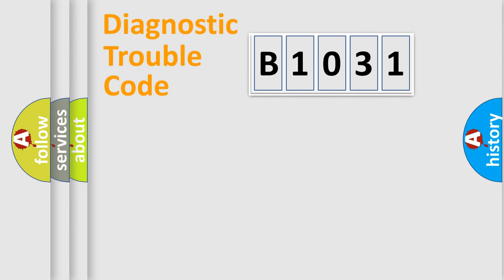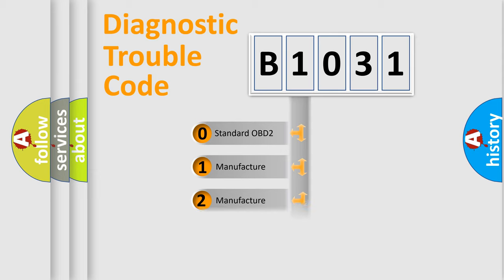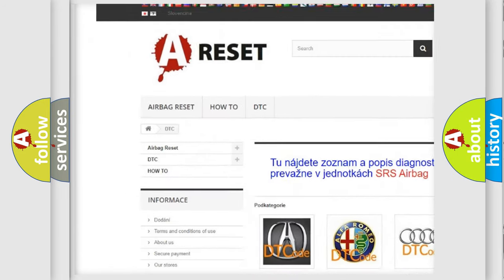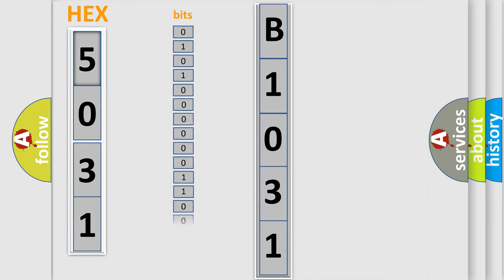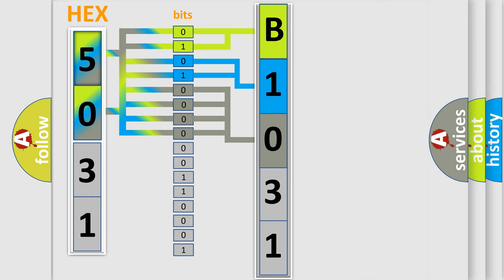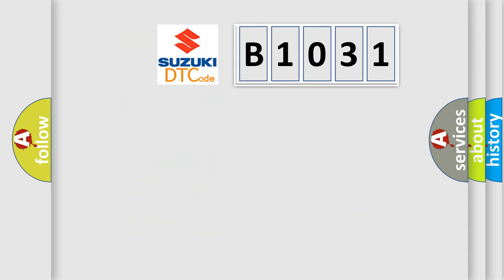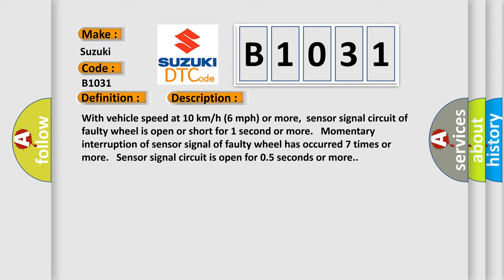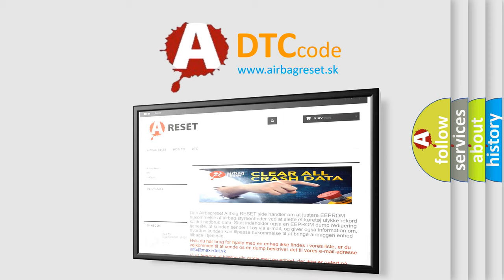DTC Suzuki B1031 Short Explanation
Contents:
0:21 Basic DTC analysis according to OBD2 protocol standard.
1:48 Insight into programming
2:58 A diagnostically understandable description of the Diagnostic Trouble Code
3:05 Basic error definition

Make:
Suzuki
Code:
B1031
Definition:
Front Speed Sensor RH Circuit
Description:
With vehicle speed at 10 km or h (6 mph) or more,sensor signal circuit of faulty wheel is open or short for 1 second or more. Momentary interruption of sensor signal of faulty wheel has occurred 7 times or more. Sensor signal circuit is open for 0.5 seconds or more.
Cause:
 Front speed sensor RH or LH Speed sensor circuit Speed sensor rotor Sensor installation Brake actuator assembly (Skid control ECU)